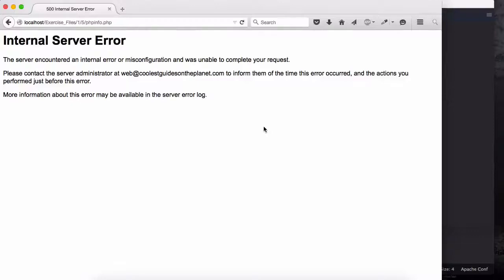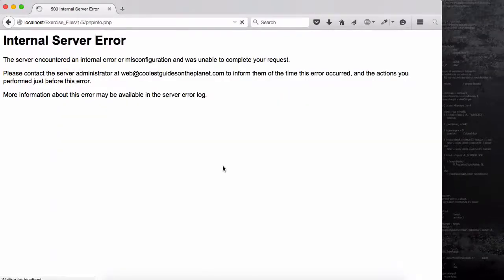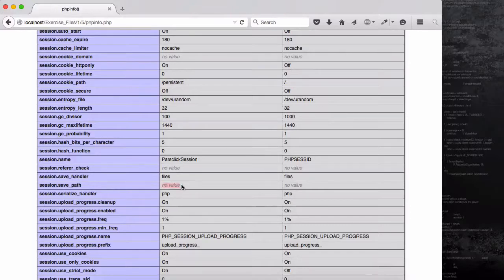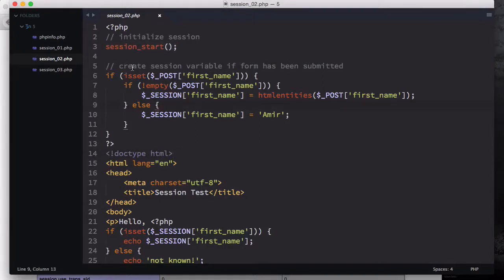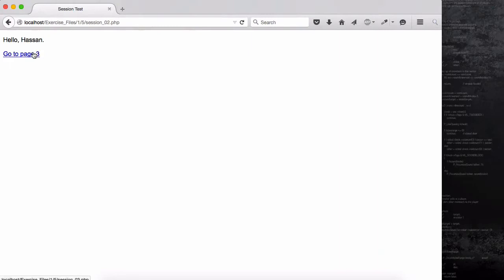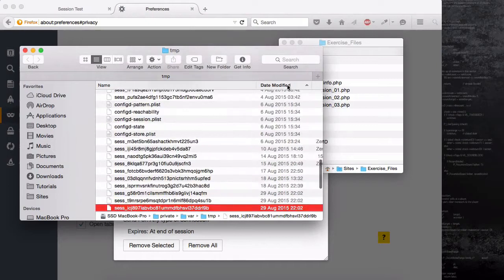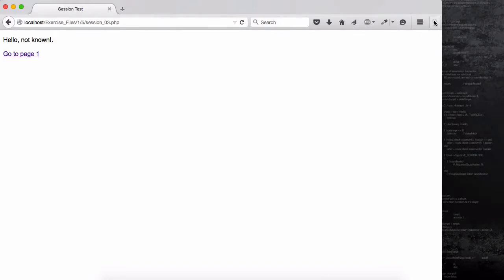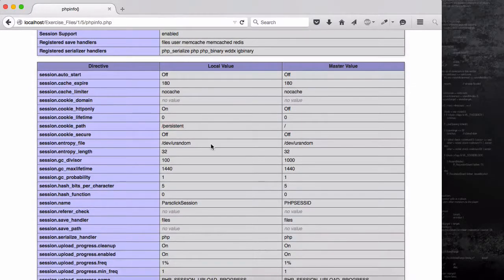5- Session Inspection